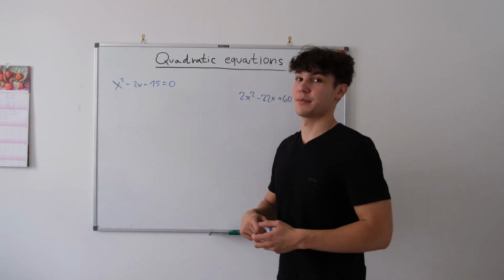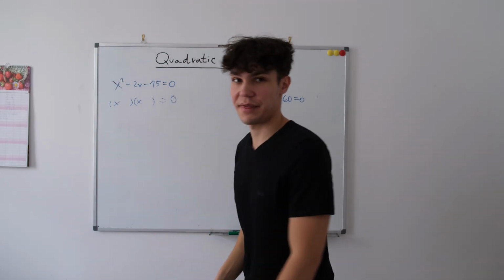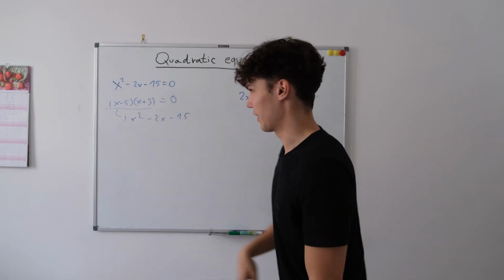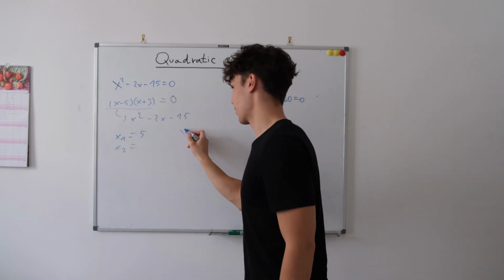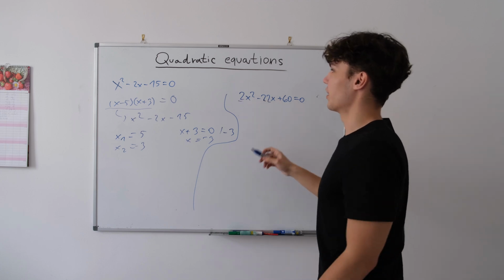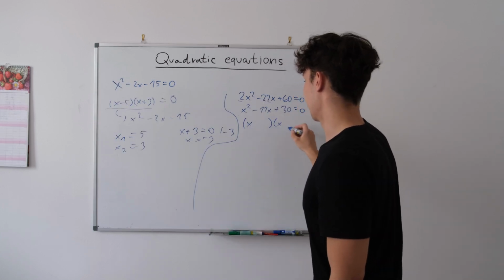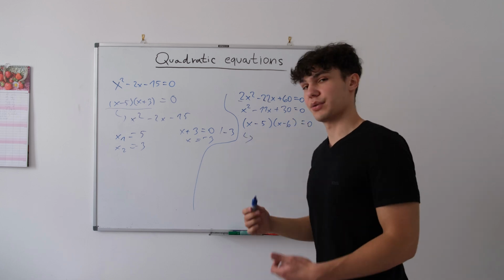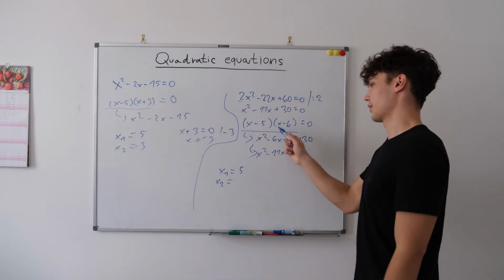Quadratic equations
Hi guys! In today's video, I'll show you how to solve simple quadratic equations without memorizing any complex formulas or needing advanced math skills. We are going to break everything down using just basic algebra and simple logic.
All the best Marco :)